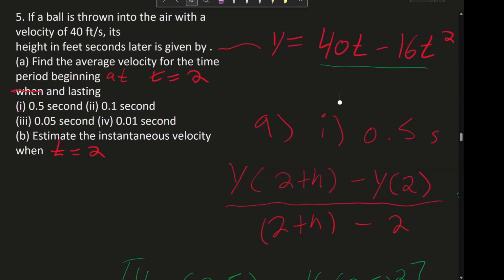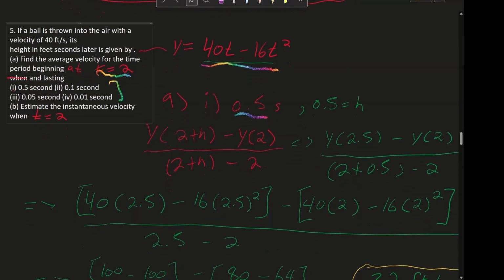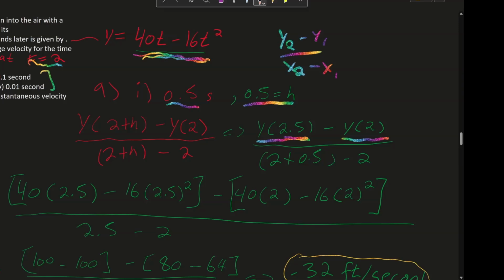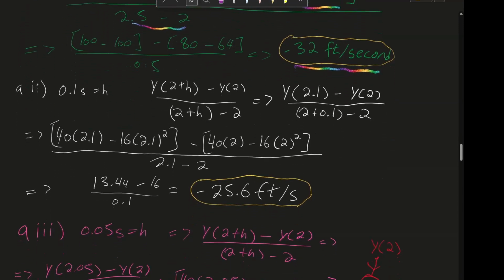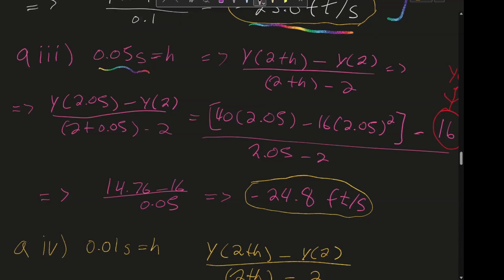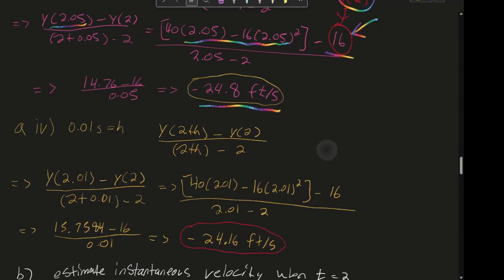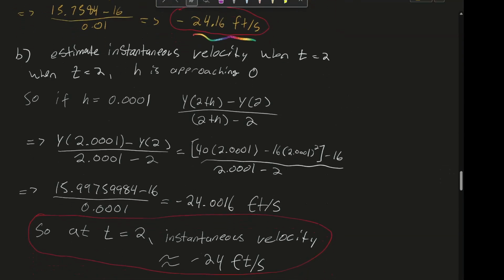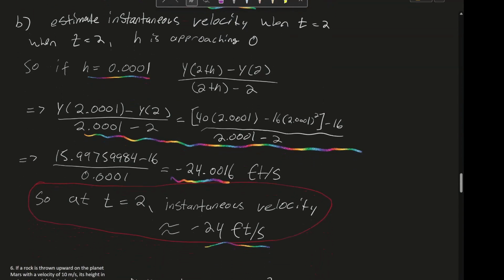Velocity example using tangent and secant lines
example from section 2.1 the tangent and velocity problem in Stewart's 7th edition calculus textbook. Question number 5